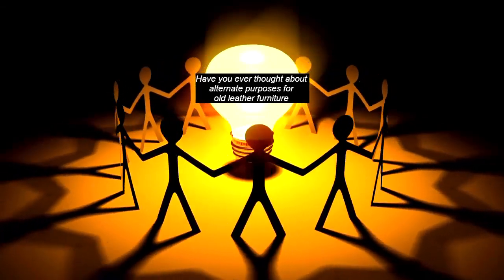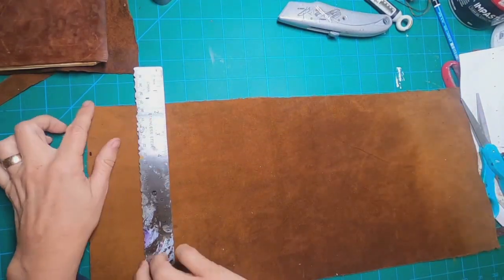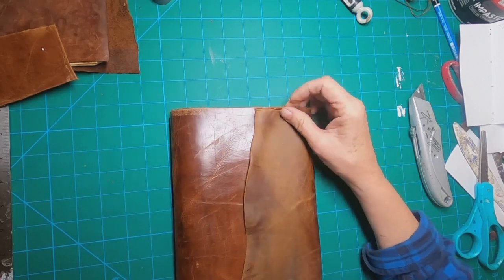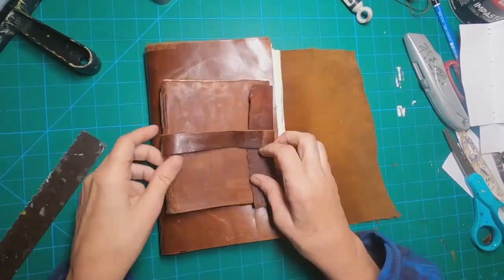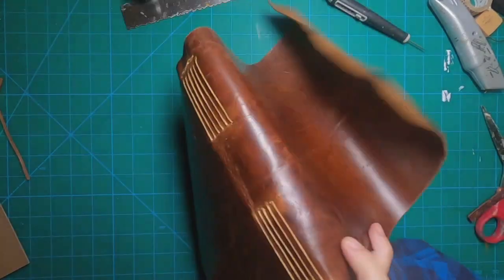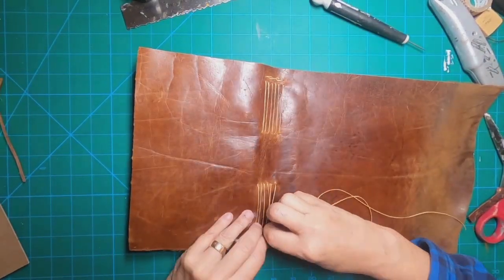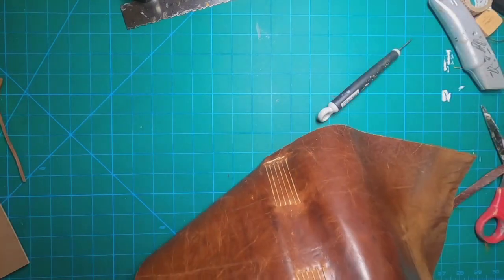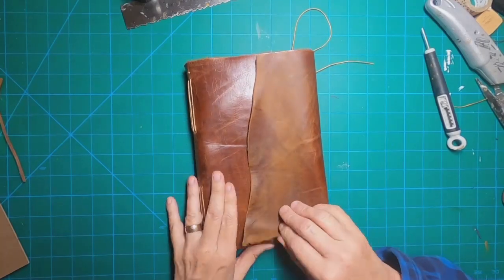Leather Journals | Leather Wrap Around Journal Tutorial | Longstitch Binding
Leather Journals created from the leather from an old chair and couch my husband skinned!  The whole process makes me look at the furniture in the thrift stores from a different perspective.

The two leather journals were created from a relative small sampling of the leather.  Think about the number of projects that still remain in the huge bundle of Natuzzi leather left from the furniture.  These leather wrap around journals can be used for writing with the text weight paper or filled with watercolor, mixed media or sketch paper for art journaling.  This DIY Journal project is quick, easy and creates a nice item to tuck inside a briefcase or purse!

The longstitch binding is one of the most simple bookbinding techniques.  There are different forms but each is an easy way to sew the signatures into your book.